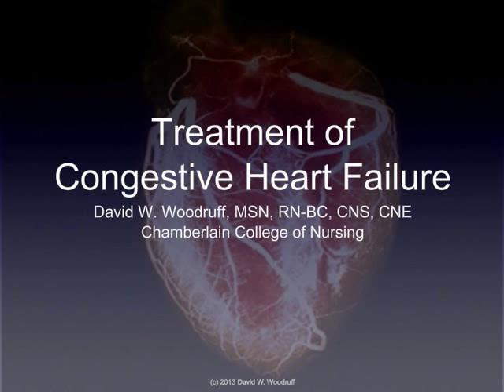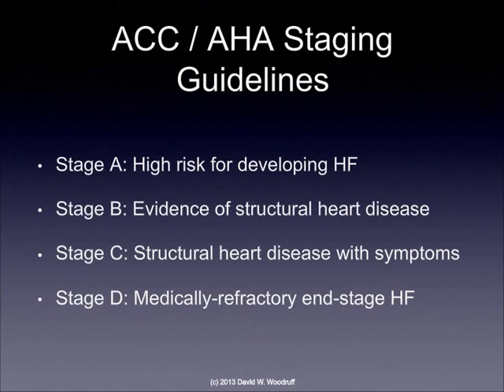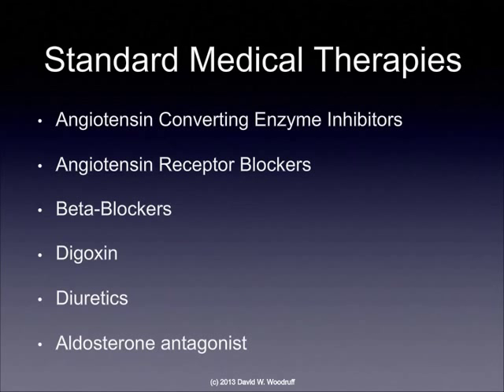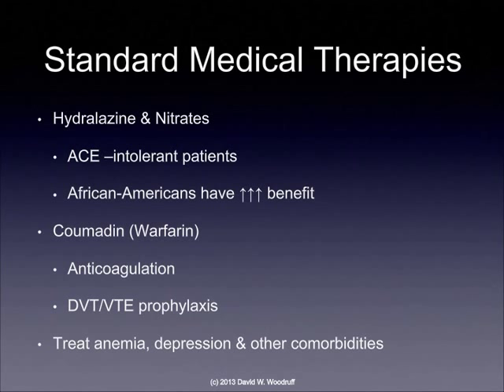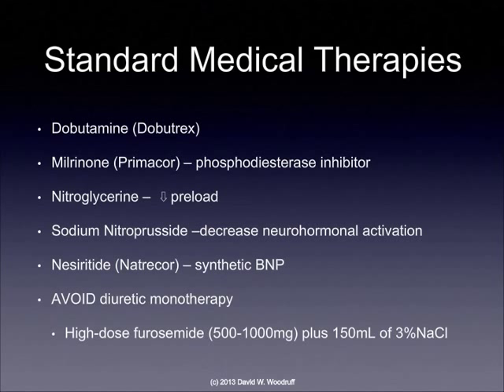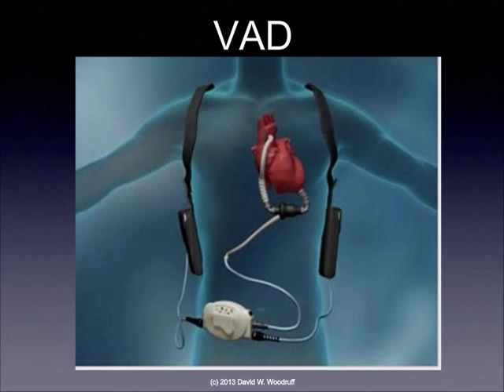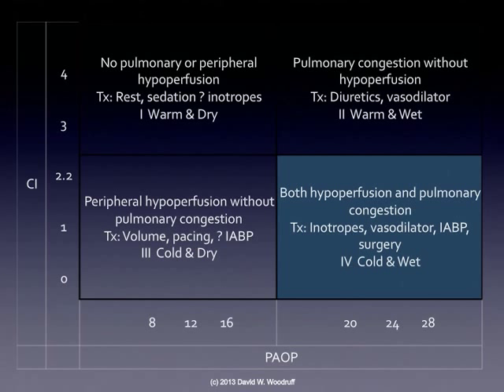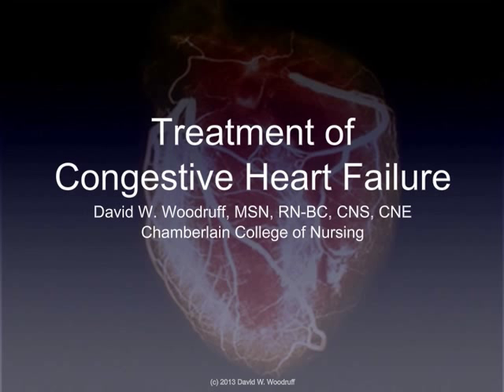Heart Failure Treatment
A brief description of the treatment options for heart failure.